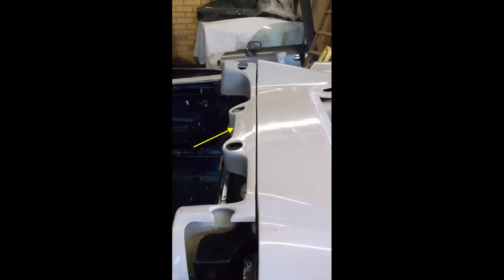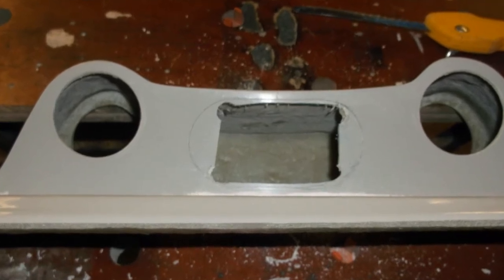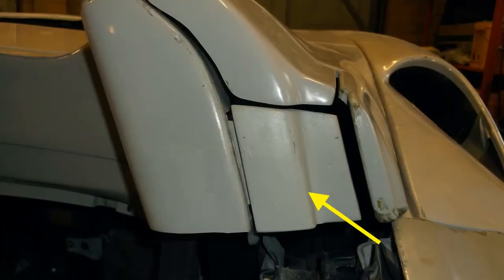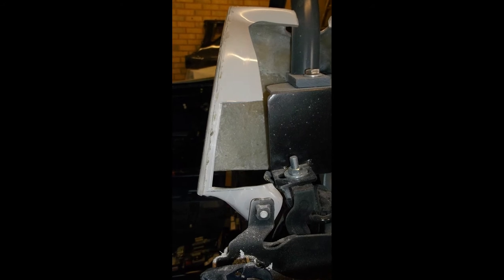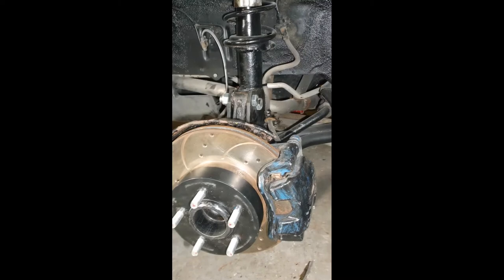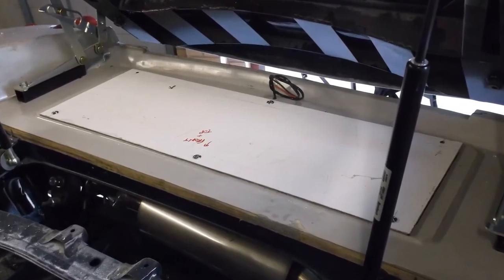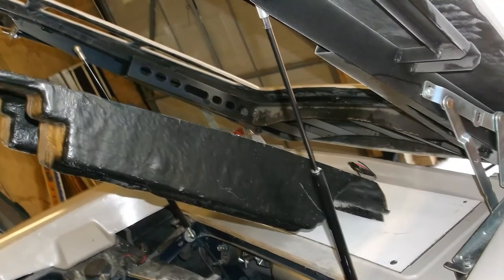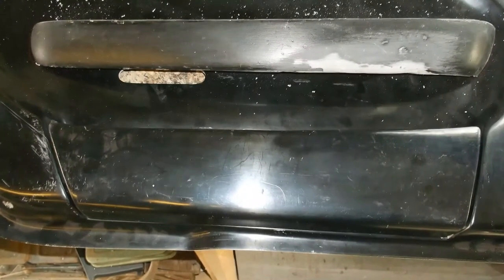Ferrari F430 replica build part 8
This video shows the steps I went through to build my Ferrari F430 Convertible replica kit car based on a Toyota MR2 Roadster.

PLEASE NOTE: This kit is no longer in production and therefore is not available to buy.

The build spanned over about 2.5 years and took up a lot of my time and money!

Keep watching all episodes to see if I managed to complete this project or is it another kit car build that never gets finished!

Great book about building kit cars can be found

10 Features you didn't know about your Porsche 911